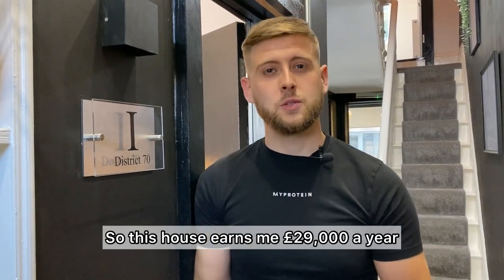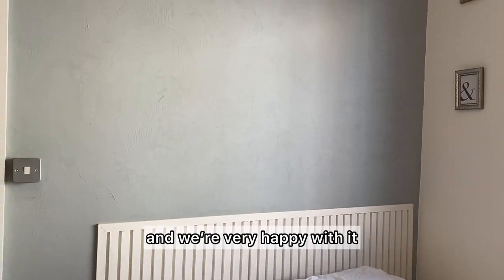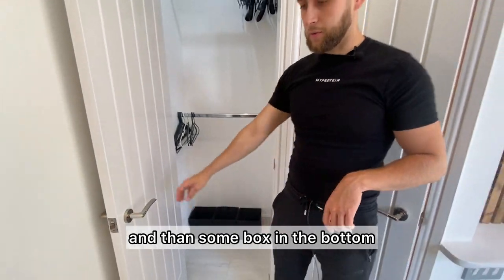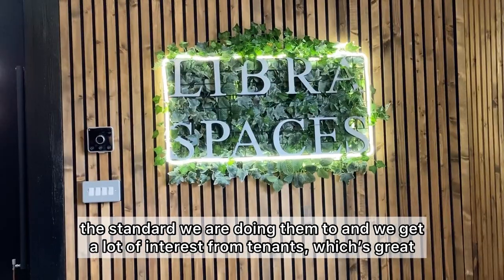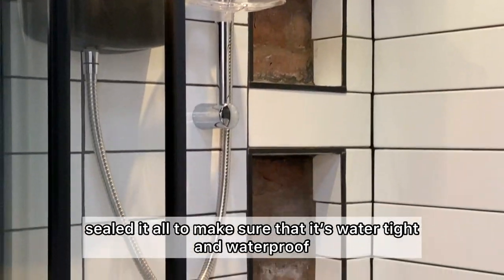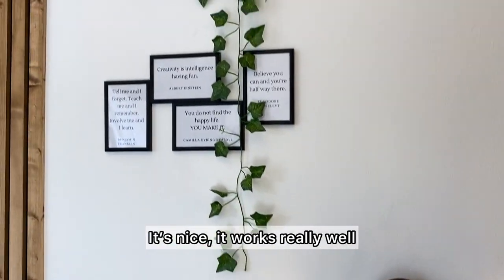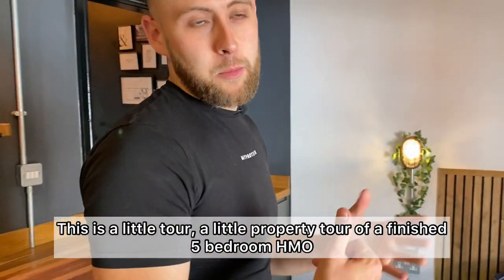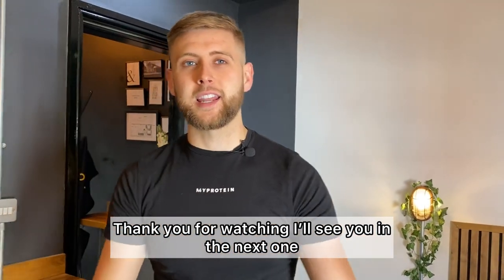If You Want to Make £29k From an Investment Property - You Need to See This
James Property

In this video I'll be showing you a full house tour of my HMO property which has enabled me to earn £29,000 gross income per year from just this one property investment.

If you're a property investor looking to maximize your returns, then "If You Want to Make £29k From an Investment Property - You Need to See This" by James Property is a must-watch video. In this engaging and informative presentation, James shares his expert insights and strategies for achieving significant returns on your property investments.

Through real-world examples and practical advice, James reveals how you can turn a modest investment property into a significant income stream. He explains the key factors that determine the success of your investments, including location, financing, and property management.

With James' guidance, you'll learn how to identify the right properties, secure financing, and manage your investments for long-term success. You'll also gain a deeper understanding of the property market and how to navigate its various challenges and opportunities.

Whether you're a seasoned investor or just starting out, "If You Want to Make £29k From an Investment Property - You Need to See This" is an essential resource. With James' expert insights and practical tips, you'll be well on your way to achieving significant returns on your property investments.

So don't miss out on this valuable opportunity to learn from one of the industry's top experts. Watch "If You Want to Make £29k From an Investment Property - You Need to See This" by James Property today and start building your own successful property portfolio.